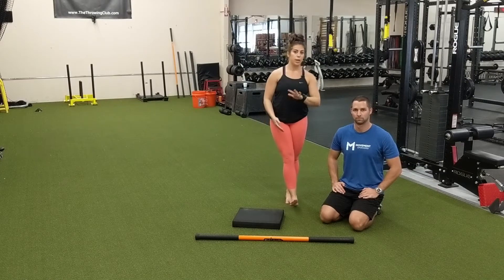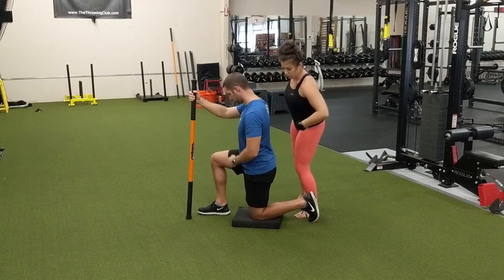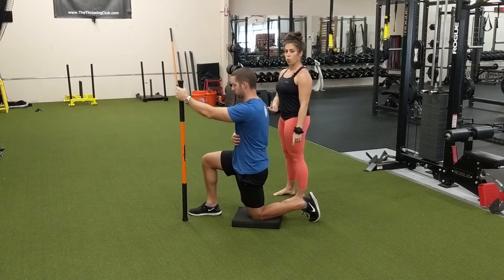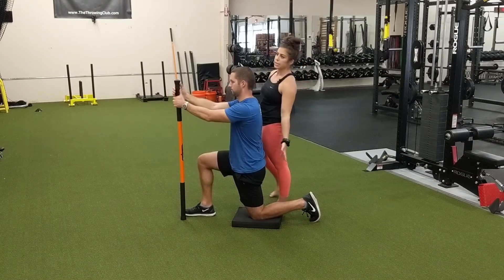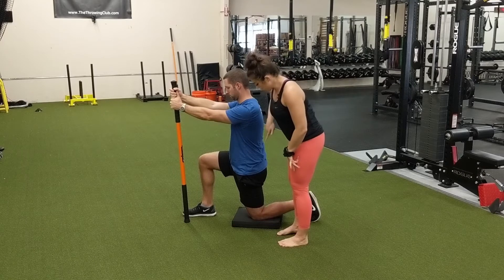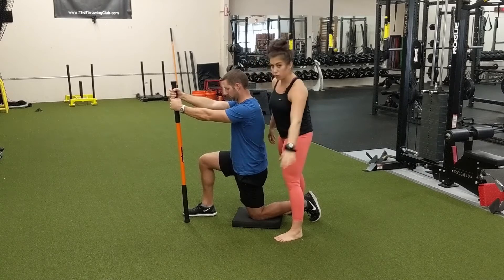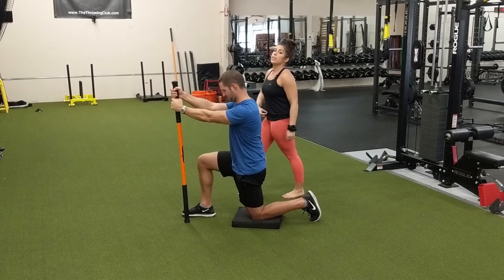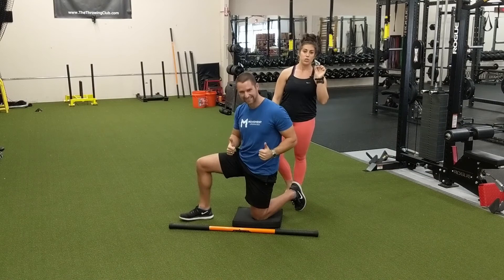Improve Hip Extension (Hip Flexor Stretch With PAILs & RAILs)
Improve Your Hip Extension By Stretching Your Hip Flexors In A Half-Kneeling Position

Half-Kneeling Hip Flexor Stretch With PAILs & RAILs

Strengthening your glutes to improve hip extension will only take you so far. This is because the opposing musculature (your hip flexors) may be tight and limiting your ability to achieve full hip extension. To open up your hip flexors so you can achieve terminal hip extension, we use a technique that utilizes passive stretching plus isometric contractions. We call this technique stretching with PAILs and RAILs (progressive & regressive angular isometric loading) contractions. This technique not only improves range of motion, but also endrange strength.

Watch the video to learn how to improve your hip extension mobility by stretching your hip flexors.

Many of our clients tell us that they have "never felt their glutes work like this before" or that they "finally feel their glutes activate" after utilizing this technique. Give it a try!

If you're looking to improve your mobility and build overall resilience for life, our Kinstretch With Dr. Jen membership is the solution. You can try a FREE sample class